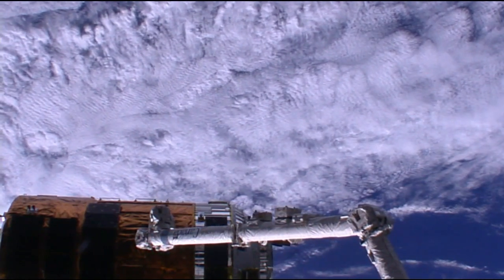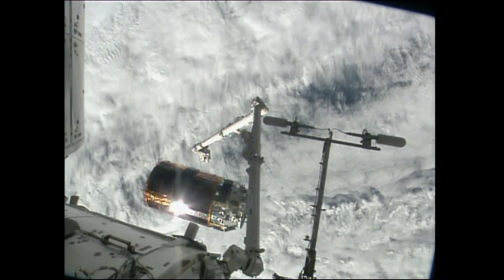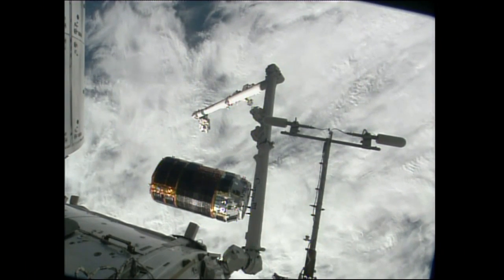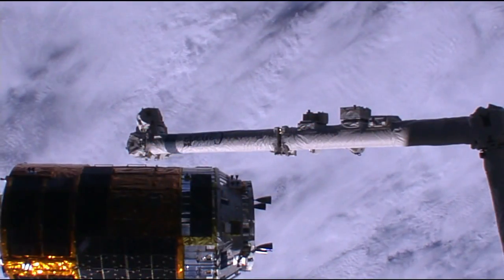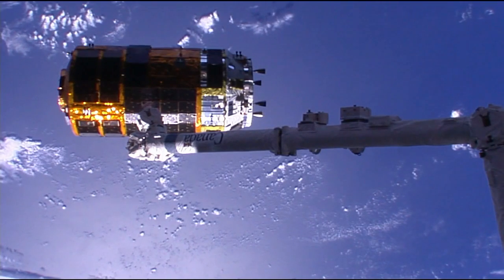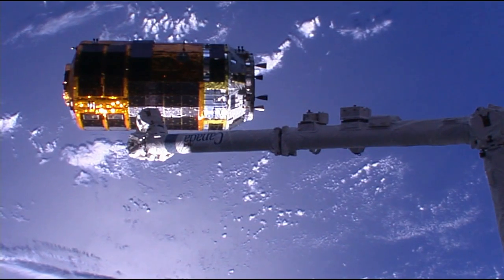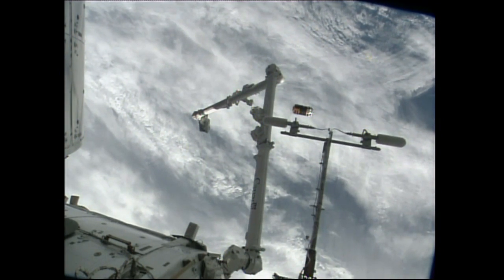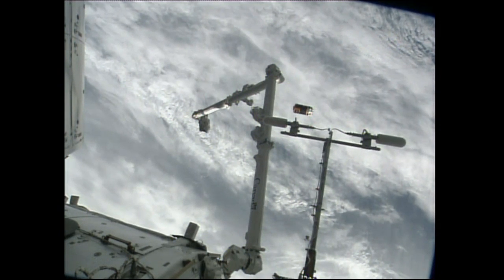Space Station Crew Bids Sayonara to Japanese Cargo Ship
Aboard the International Space Station, Expedition 45 Flight Engineer Kimiya Yui of the Japan Aerospace Exploration Agency (JAXA) used the station’s Canadarm2 robotic arm to release the unpiloted Japanese “Kounotori” H-II Transfer Vehicle (HTV-5) Sept. 28, completing its five-week stay at the complex. The HTV delivered five tons of supplies and scientific experiments to the outpost following its launch from the Tanegashima Space Center in southern Japan Aug. 19 and its arrival at the station Aug. 24.